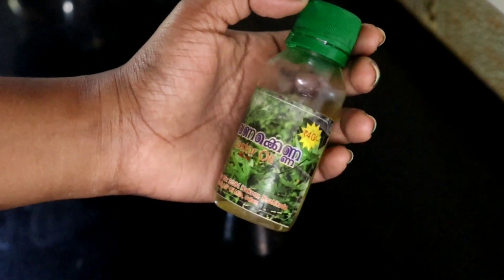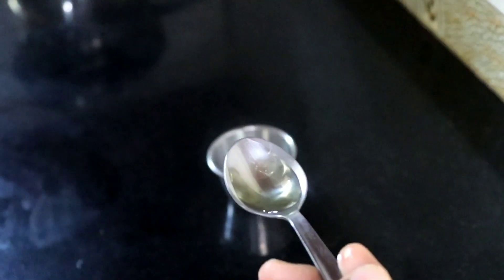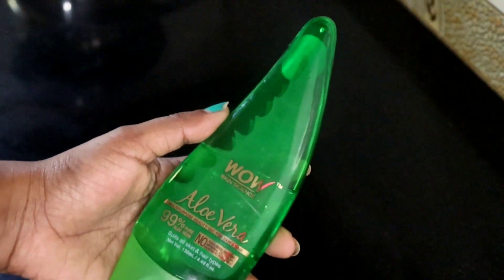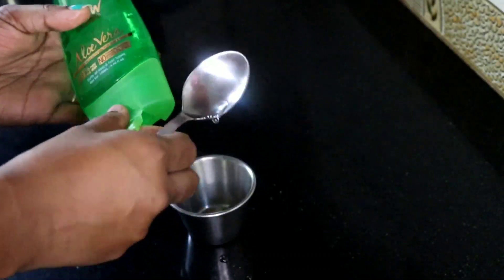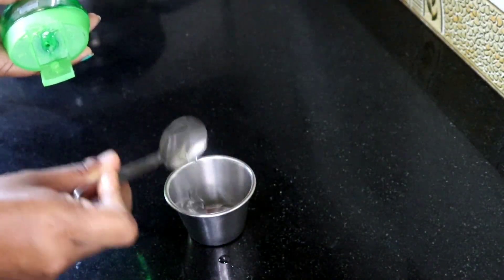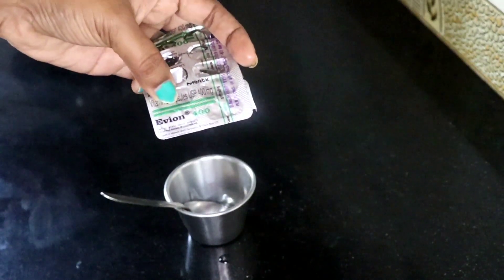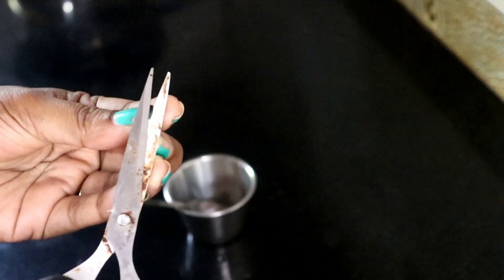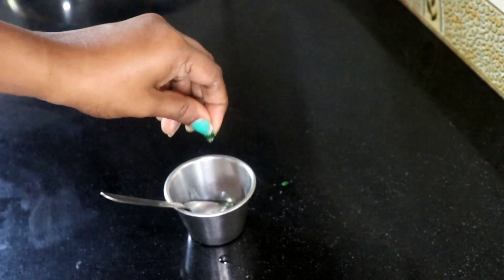പരീക്ഷിച്ചു വിജയിച്ചത് 🔥ഒറ്റ ദിവസംക്കൊണ്ട് മുടിയുടെ വളർച്ച ഇരട്ടിയാക്കാൻ മുടി കൊഴിച്ചിൽ മാറാൻ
Dear Friends,

❤️Don't forget to bump the quality up to HD❤️

         Hope this video help you guys..let me know your comments in comment section. I find happiness when I share the things that i know.

    Thank you ♥♥Sumi Ragesh♥♥

Everything you see on this video  is created  by me unless otherwise stated. Please do not use any photos or content  without  asking me.